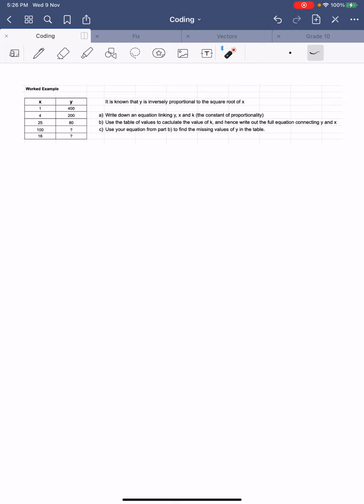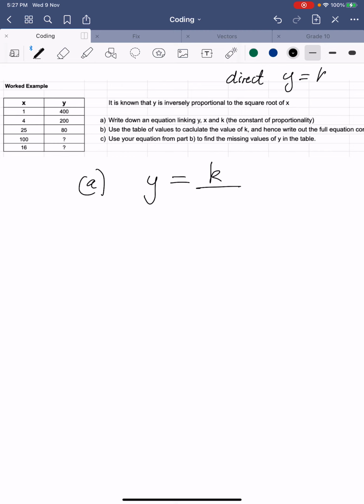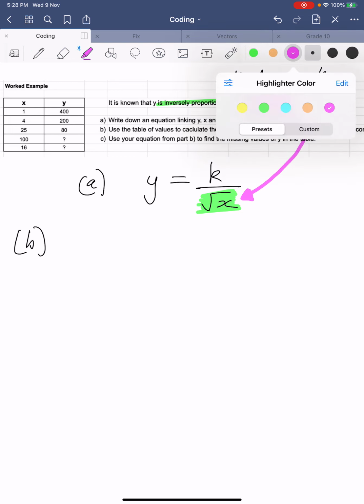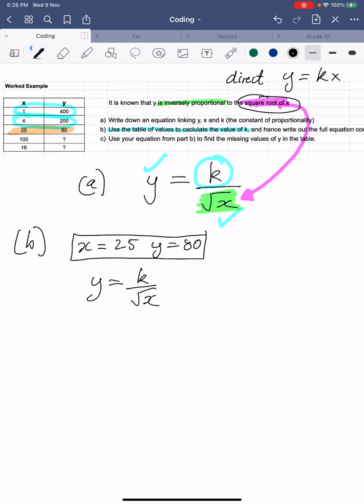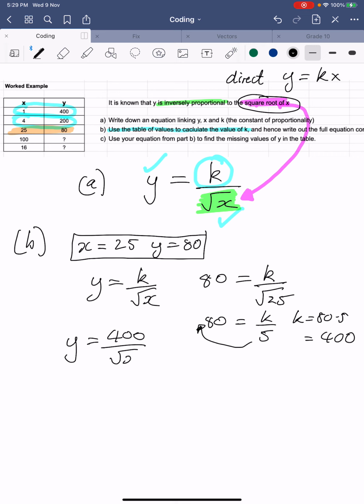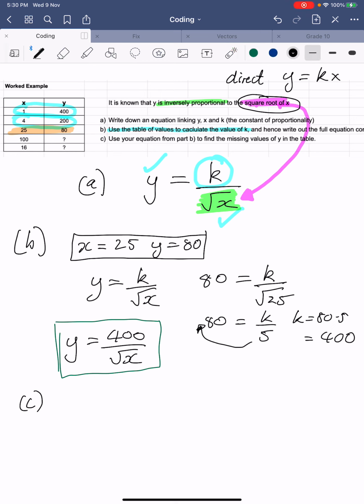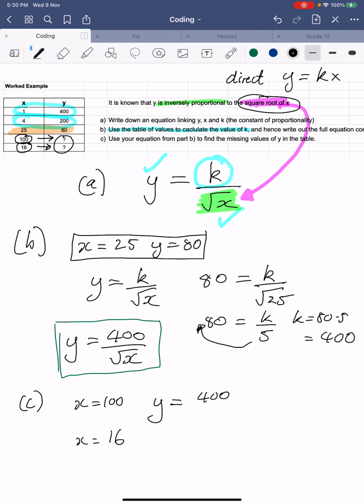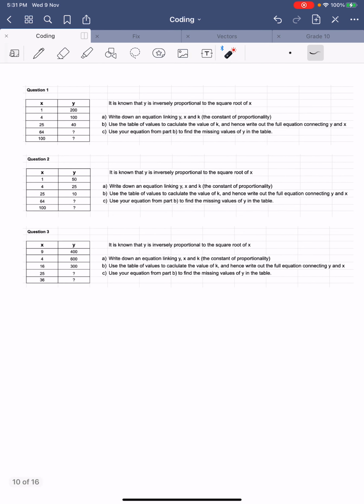y is inversely proportional to the root of x